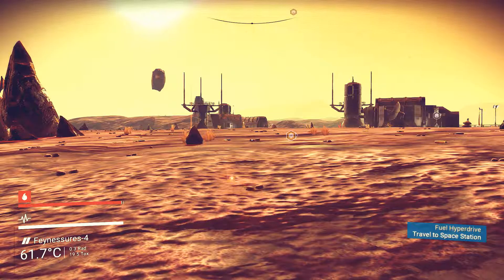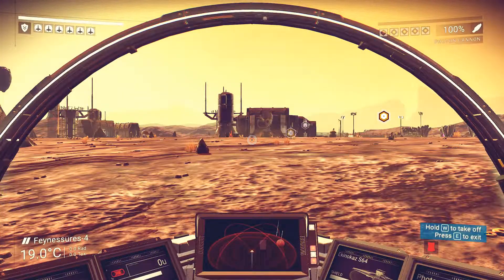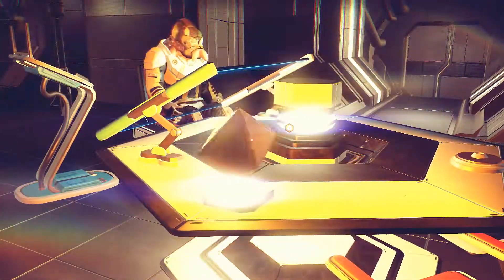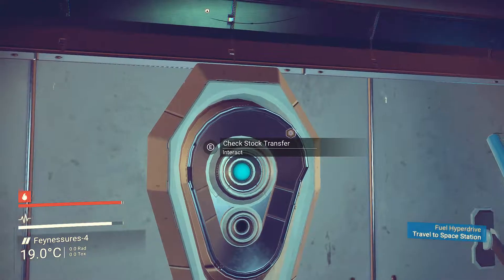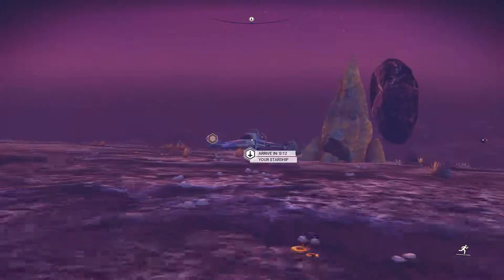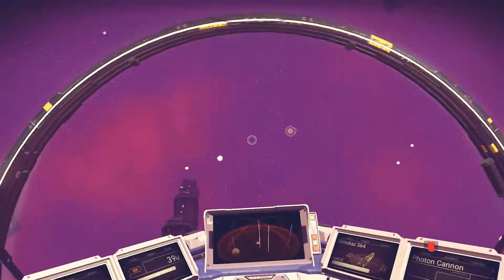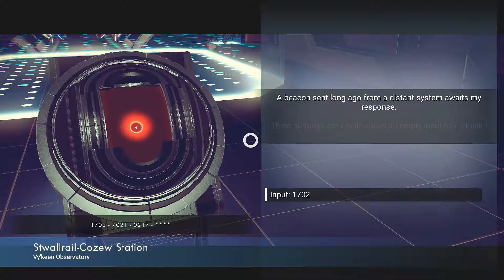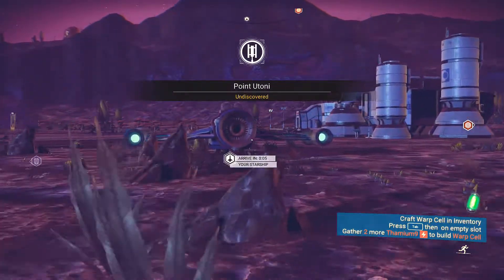No Mans Sky #3 Refuel the Hyperdrive!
This is a lot more complicated than I thought!

Playing Epic Games!